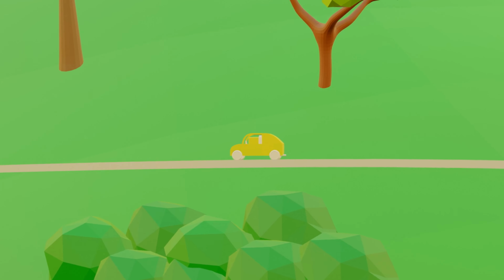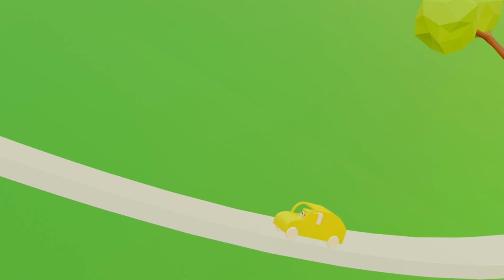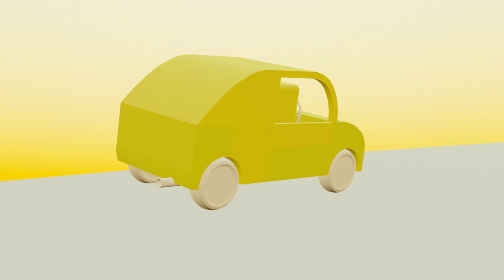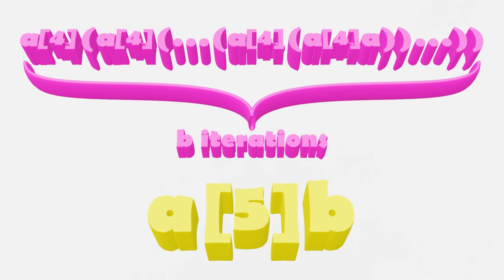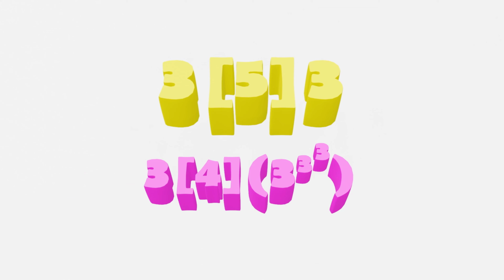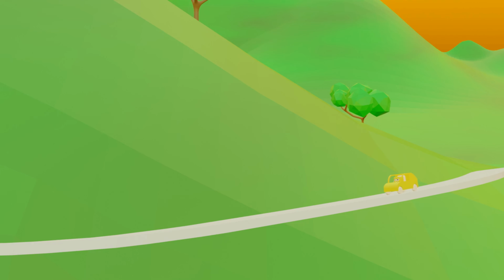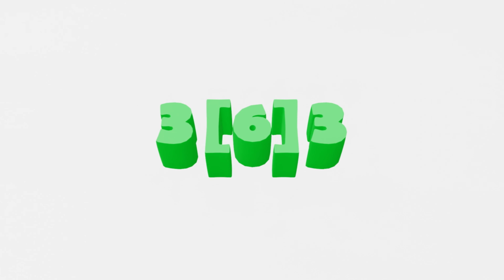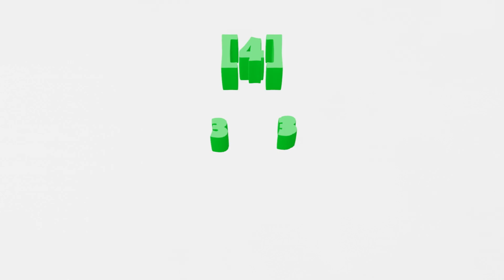How to create REALLY BIG NUMBERS!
What would you do if you wanted to describe a number so large that conventional mathematical notation can not describe it?

This is a question that mathematicians used to ask themselves until they created the hyperoperations sequence.

The hyperoperation sequence is an infinite sequence of operations that has the ability to describe astronomically large numbers.

In this video, I describe the first six levels of the hyperoperation sequence, and, even with only six levels, we reach some absolutely massive numbers.

Imagine how big the numbers get at the hundredth, millionth, or even billionth level of the hyperoperation sequence. It is truly unfathomable!

In reality, we tend to only use hyperoperations up to about the 5th level, however, the creation of Graham's Number is an outstanding exception to this.

If you would like to know more about the proof behind the creation of Graham's Number and how hyperoperations are used to describe Graham's Number, you can watch the video below!